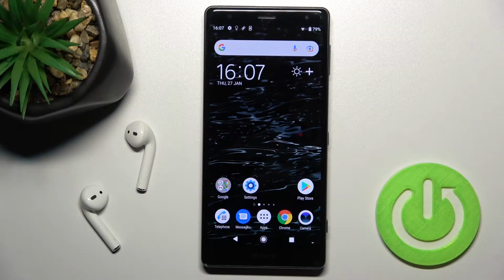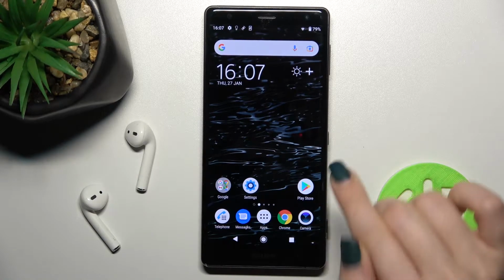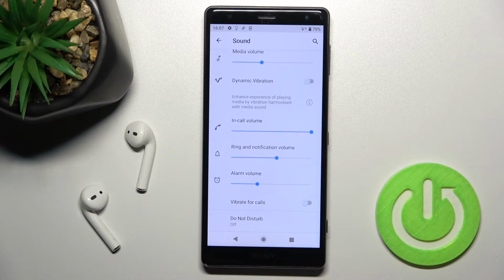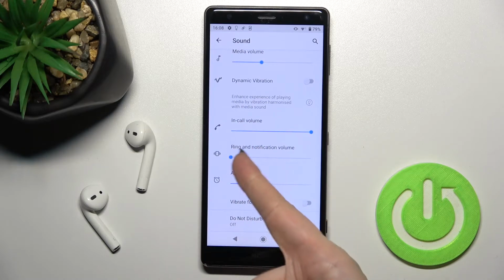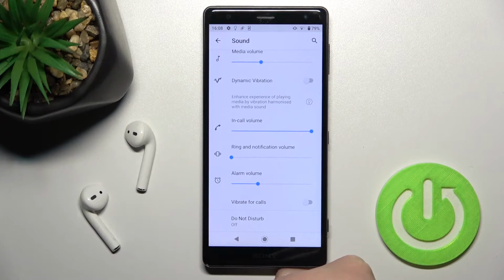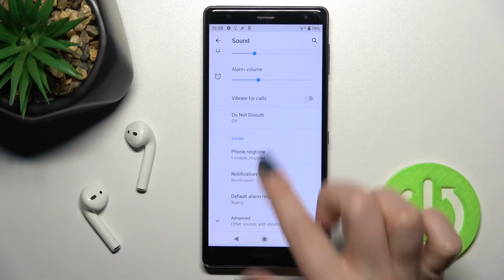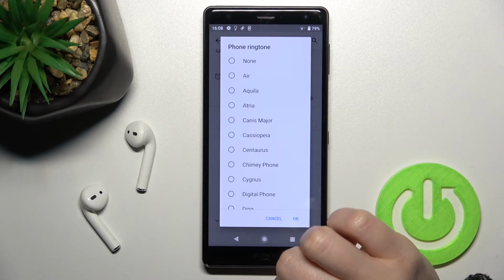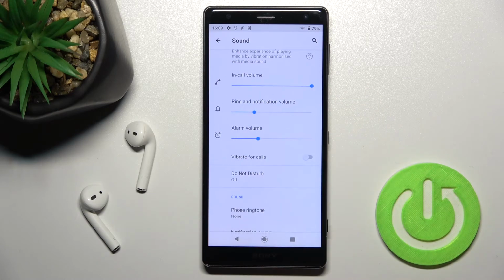How to Mute Ringtone on SONY Xperia XZ2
Learn more information about the SONY Xperia XZ2:
In this simple and quick video tutorial, our specialist is going to demonstrate how you can easily disable the ringtone volume on your SONY Xperia XZ2 smartphone, therefore, muting it. Thus, if you would like to learn how to disable the incoming call sound volume on your device, we are humbly inviting you to view this video. Please enjoy!

How to disable the ringtone sound on SONY Xperia XZ2? How to turn off the ringtone sound on SONY Xperia XZ2? How to mute incoming call sound volume on SONY Xperia XZ2?